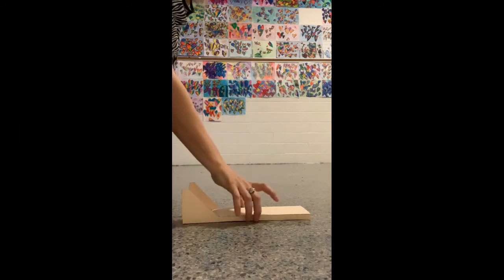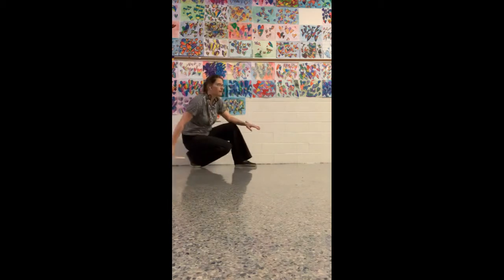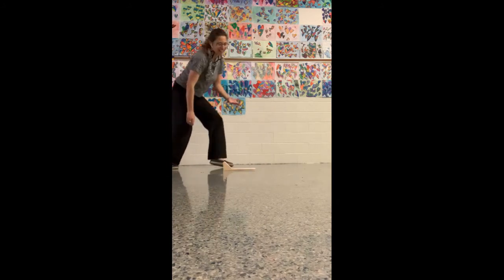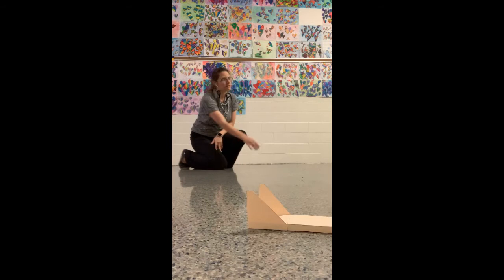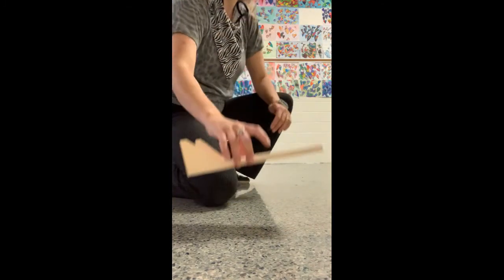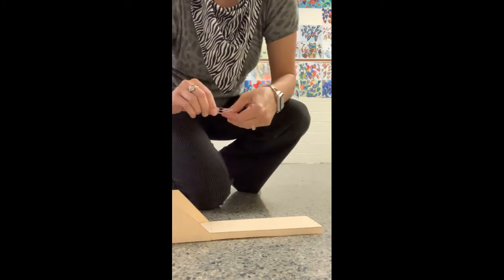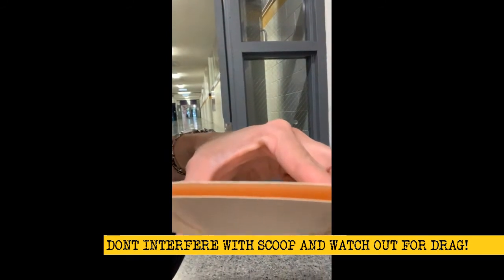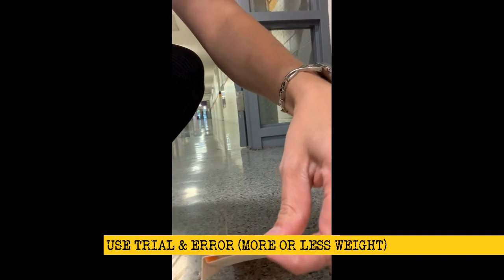Air Skimmer: Launch (Toss)